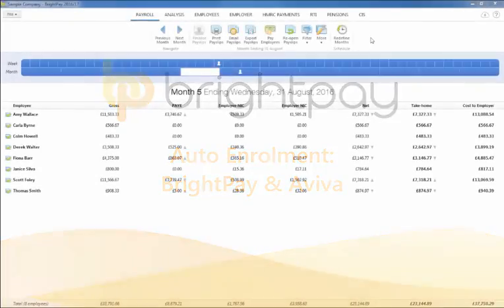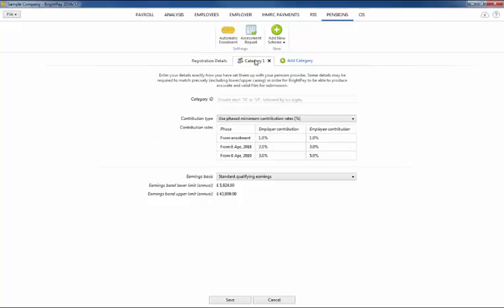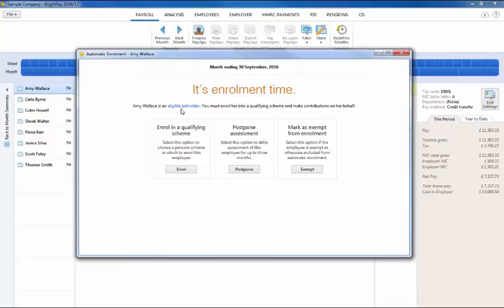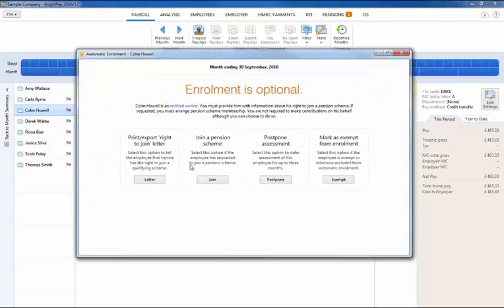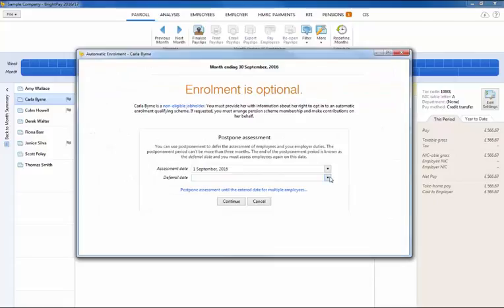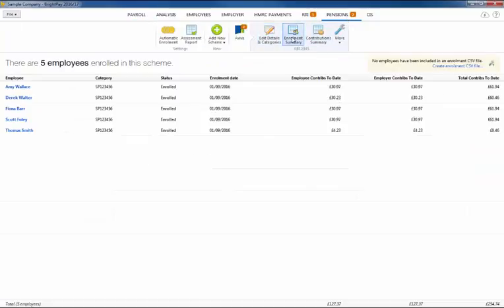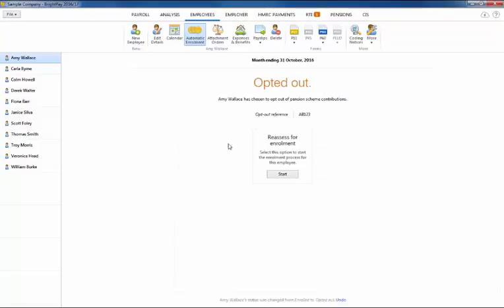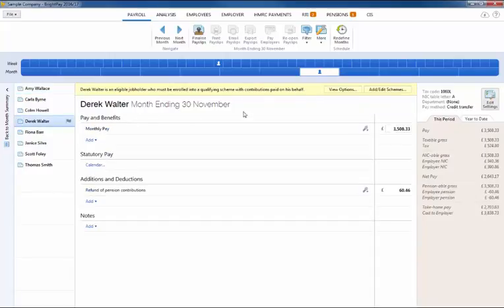Auto Enrolment with BrightPay and Aviva